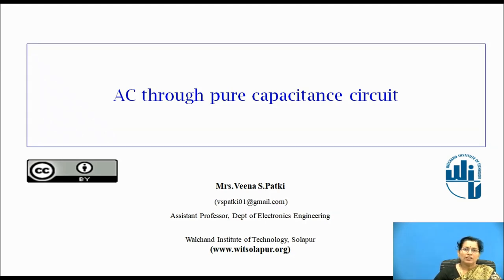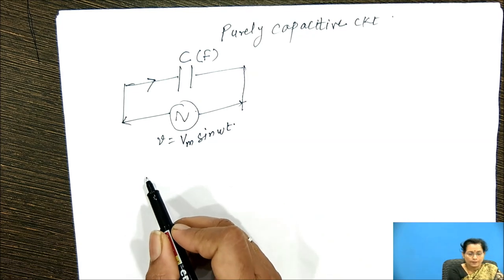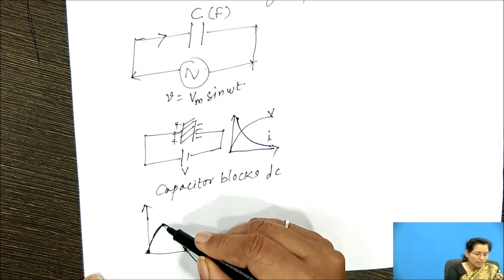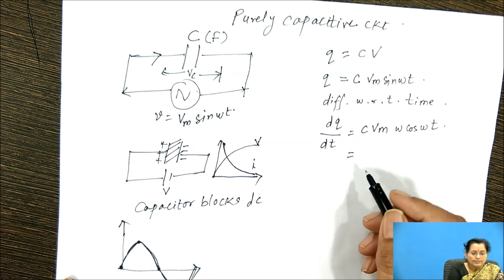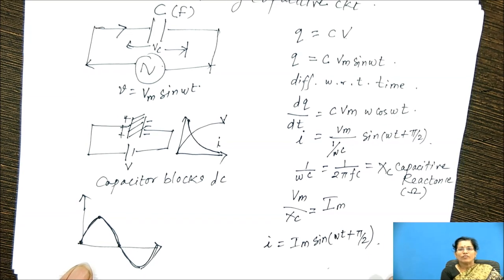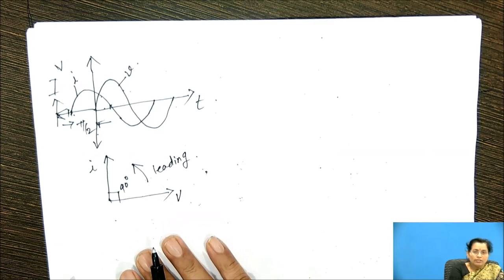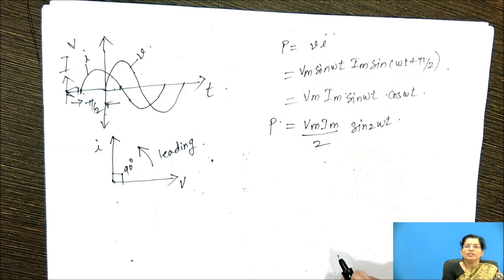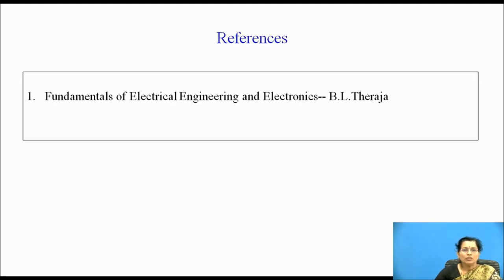AC through pure capacitive circuit